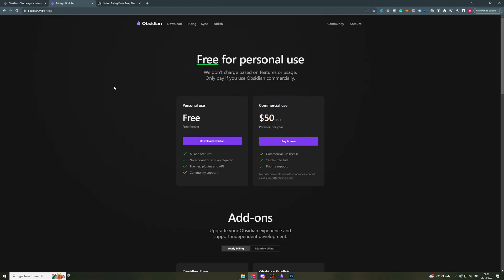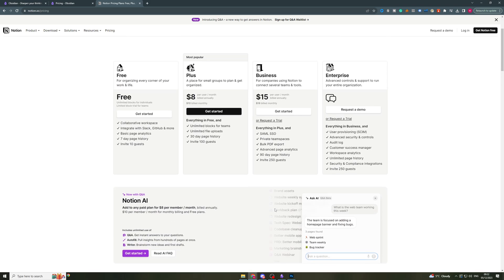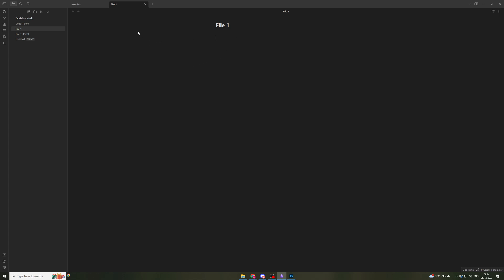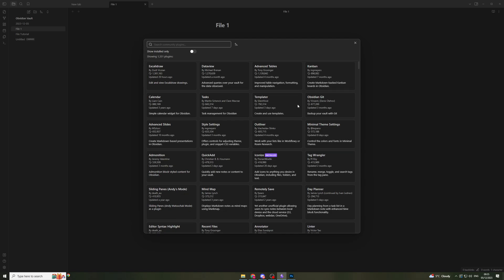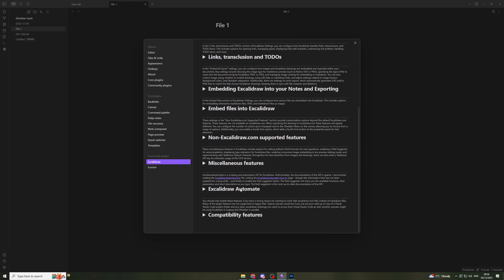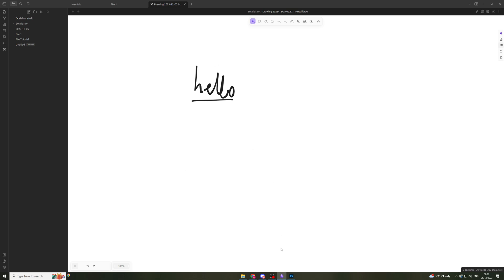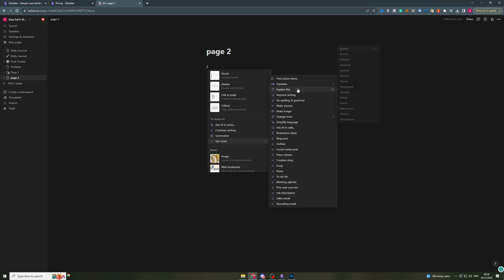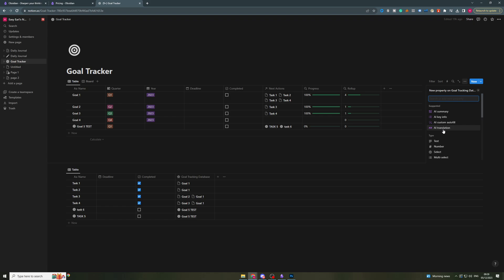Notion vs Obsidian - Which Is Better? (Full Comparison)